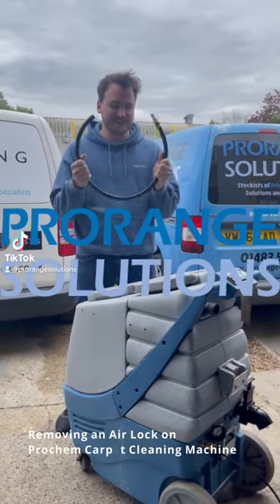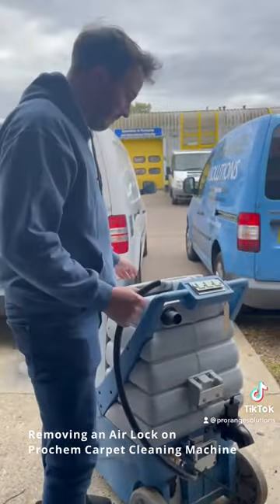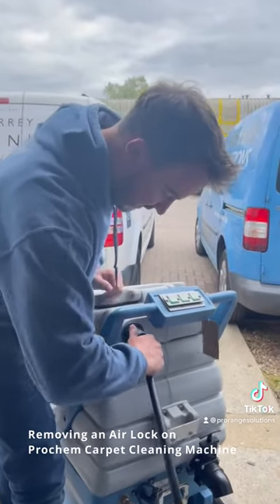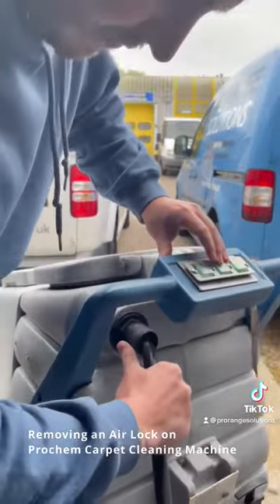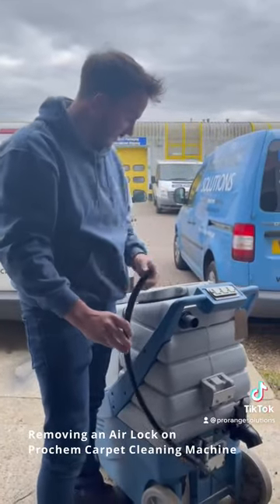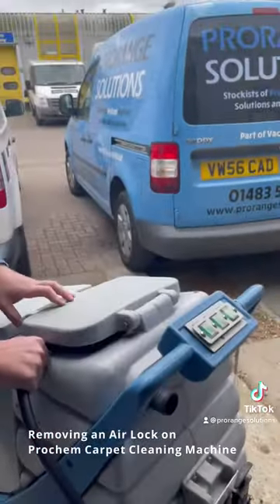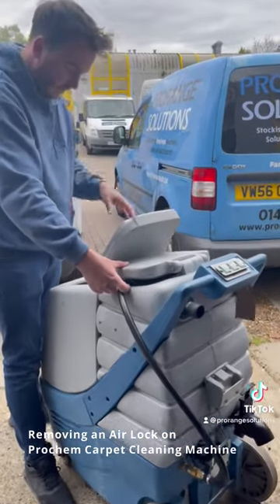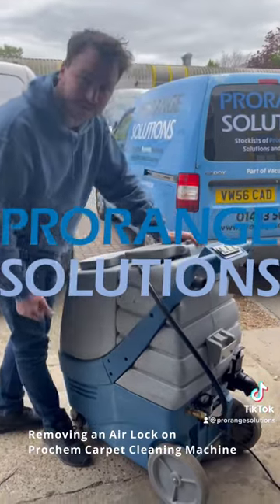Clearing an air lock on a Prochem carpet cleaning machine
This video shows you how to clear an air lock on a Prochem carpet cleaning machine. You will be able to use this method on any type of carpet cleaning machine.